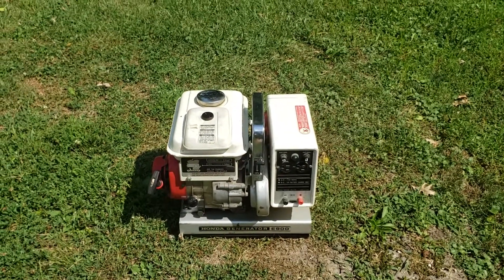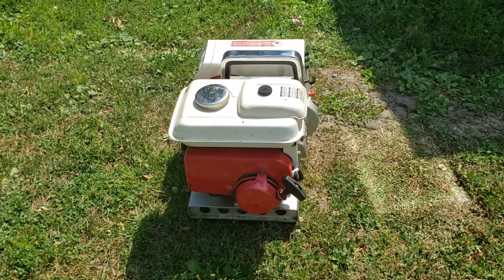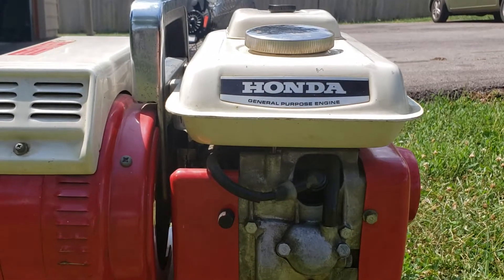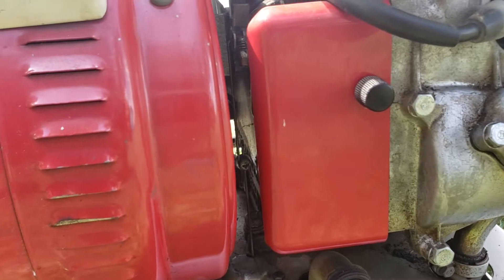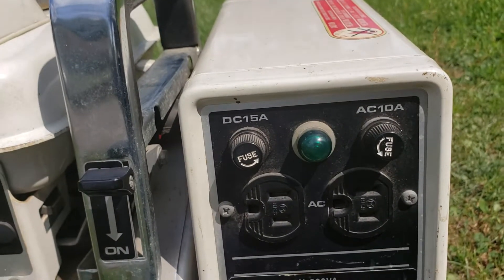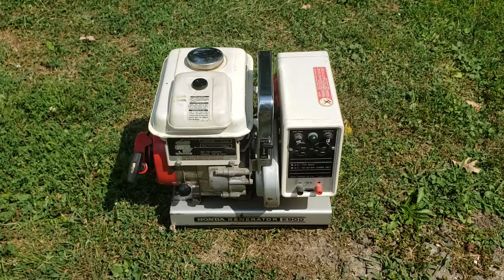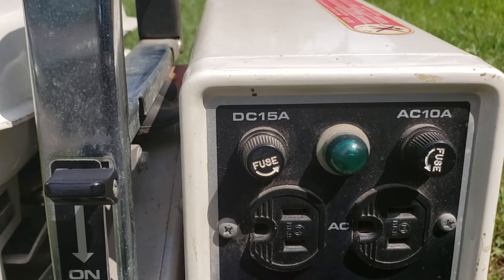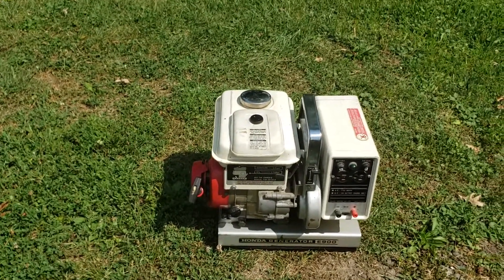Honda E900 Generator Honda G28EA Engine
Walk through description various stats and features of this 50 - 48 year old portable generator.  Video of it in operation: